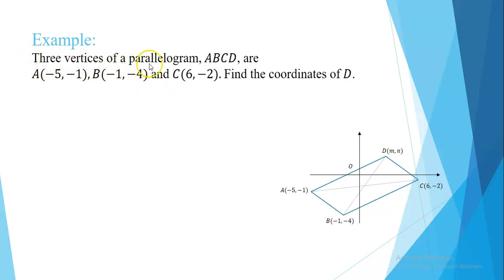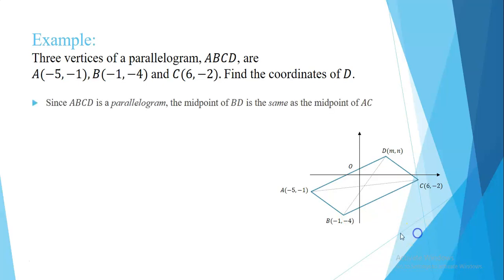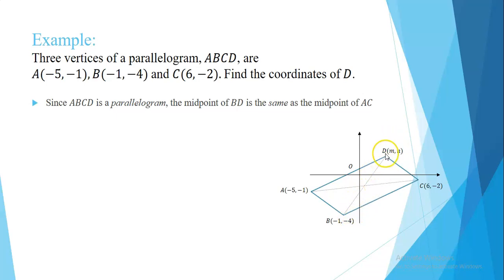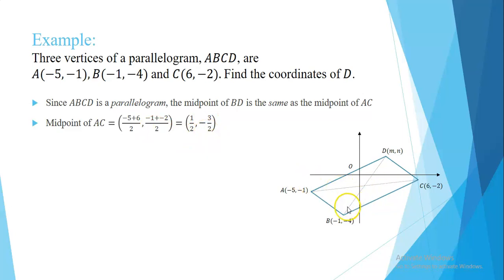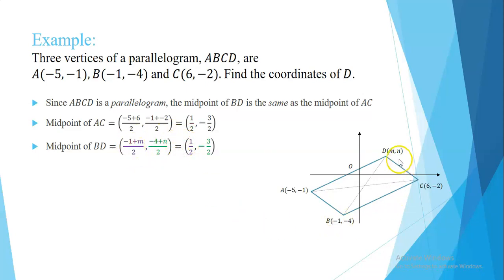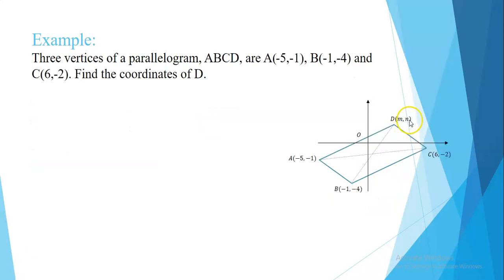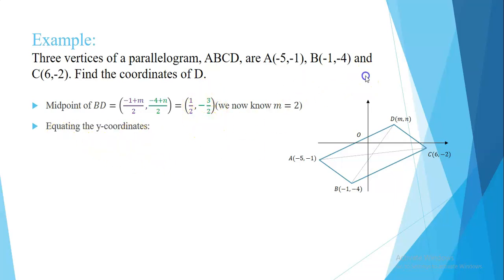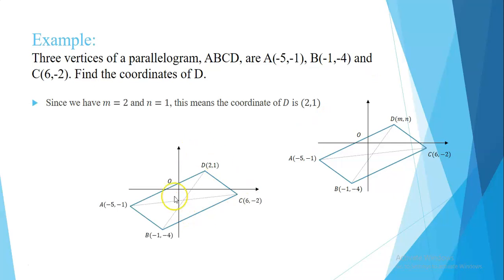Section 3.1 | Parallelogram example (finding an unknown point)